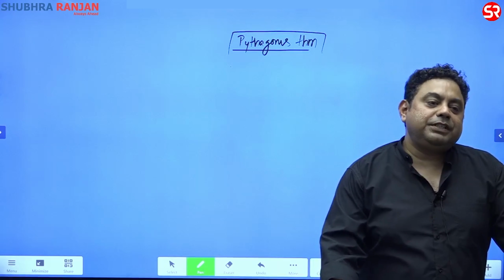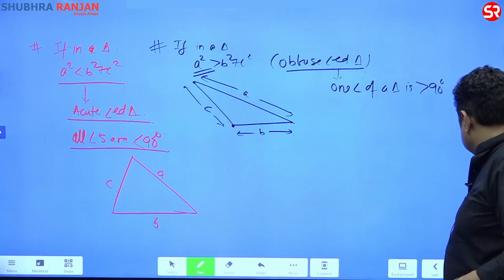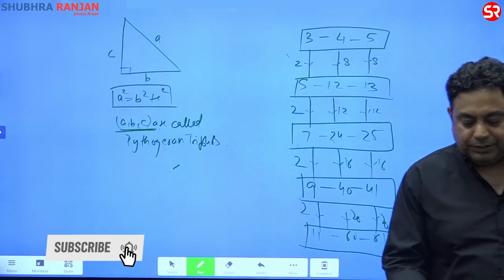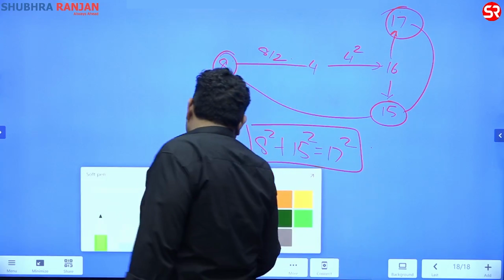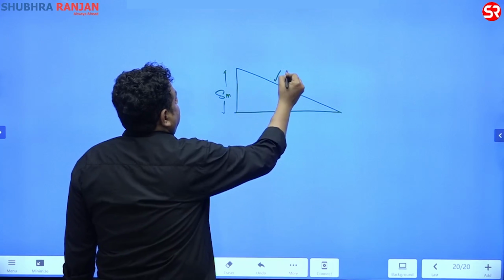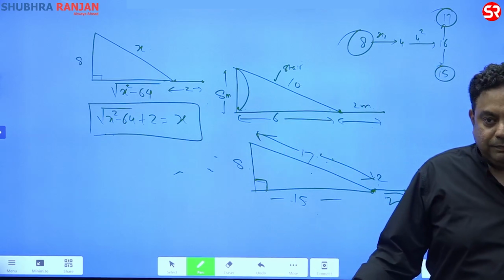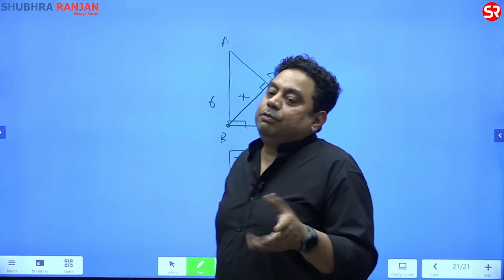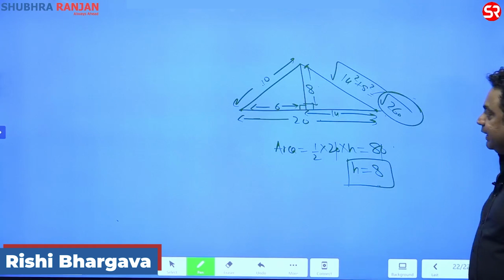Pythagoras Theorem || CSAT Foundation || Rishi Bhargava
In this video we discuss the magic of Pythagoras theorem. Some of the tricks are very useful and unknown.